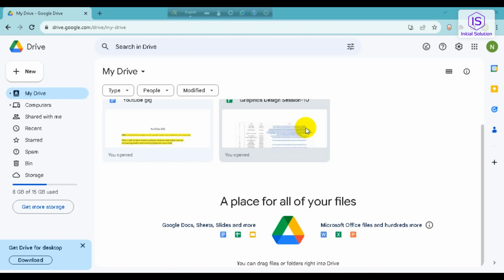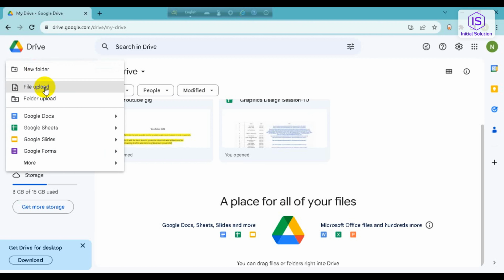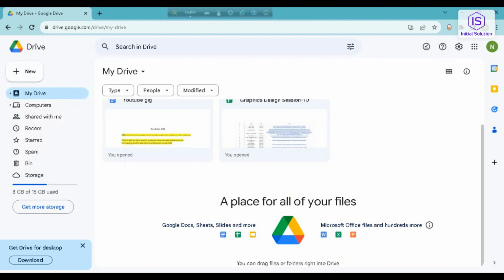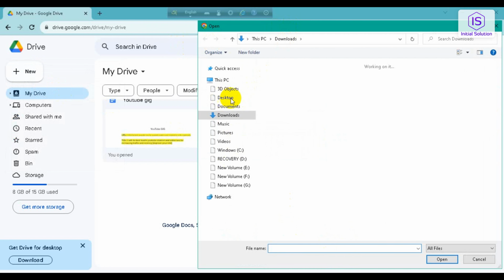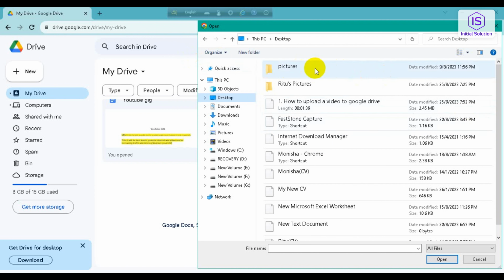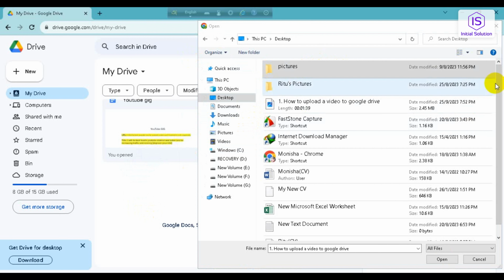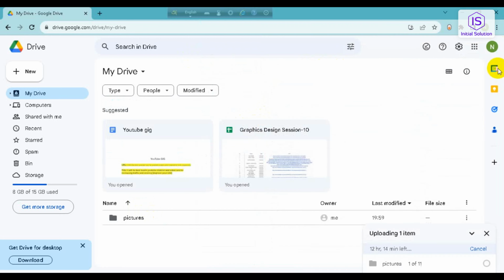How to upload files to google drive 2024: Google Drive Mastery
Uploading files to Google Drive made simple! Join us as we walk you through the easy steps How to upload files to google drive. Don't miss this chance to enhance your digital storage skills! 📂💻

Step 1: Open Your Web Browser and Go to Google Drive.
Step 2: Sign in to Your Google Account or Create One.
Step 3: Click on the "+" Icon (New) and Select "File Upload" or "Folder Upload."
Step 4: Navigate to the File/Folder on Your Device and Click "Open."
Step 5: Wait for the Upload to Complete; Your File/Folder is Now on Google Drive.

📖 Chapters of How to Upload Files to Google Drive:
00:00:04.200 - Introduction
00:00:10.120 - Steps to Upload Files to Google Drive
00:00:45.960 - Uploading File Demonstration
00:01:01.640 - Upload Completion
00:01:12.600 - Closing Remarks and Call to Action
00:01:25.320 - Sponsorship Message
00:01:52.920 - End Screen and Sponsorship Details